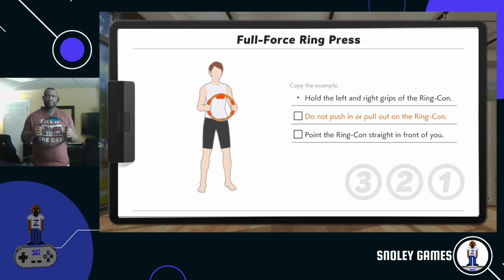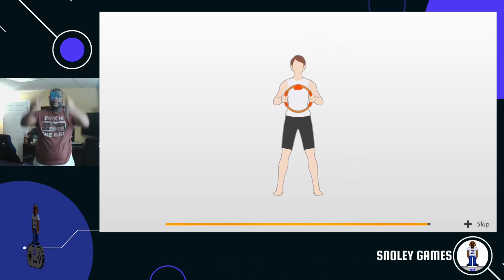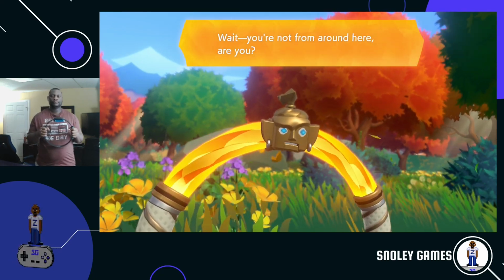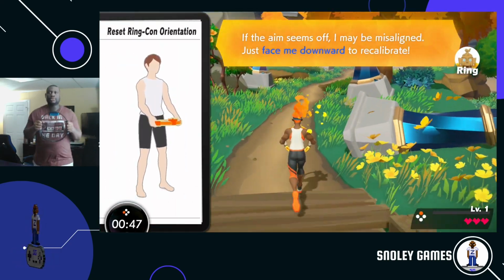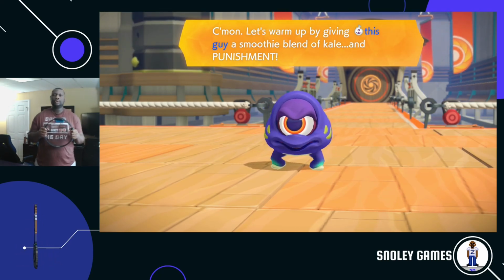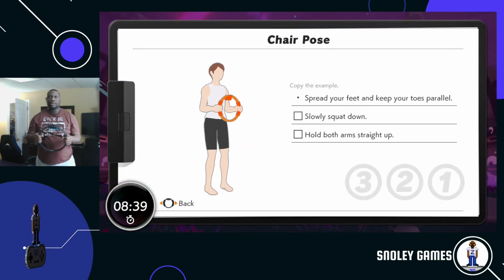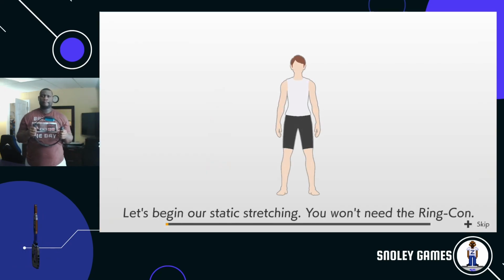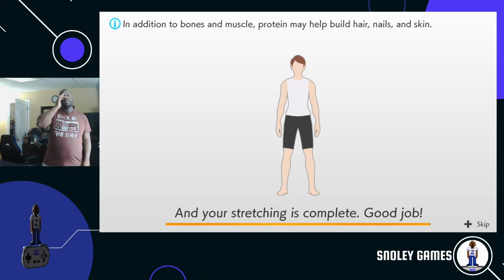Ring Fit Adventure | Gameplay w/ Face Cam | Nintendo Switch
[No Commentary]
Game Description:
"Explore a fantasy adventure world to defeat a bodybuilding dragon and his minions using real-life exercises!
Traverse grass-swept plains by jogging in place, attack enemies with overhead shoulder presses, and refill your health meter by striking some yoga poses. Two new accessories, the Ring-Con™ and Leg Strap, measure your real-world actions and help turn them into in-game movements. With additional minigames and customizable workout routines, Ring Fit Adventure is great escape for players of all skill levels and schedules.

In Adventure mode, defeat enemies with attacks based on real-world exercises as you traverse more than 100 levels in over 20 worlds. As you work through each level (and possibly work up a sweat), you’ll earn experience points. Between fights, you may encounter some unusual methods of transportation such as squat-powered launch pads. Then, pass around the Ring-Con and leg strap accessories and select from a few minigames: break boxes with gusts of air, craft pottery using squats, and more."

Let’s Play together:
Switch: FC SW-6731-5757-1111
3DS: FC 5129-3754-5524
Wii U: ZmanTheTech
PSN: SnoleyGames
XBOX LIVE: ZmanTheTech and Snol3y
STEAM: ZmanTheTech